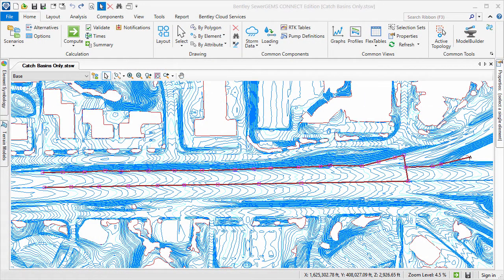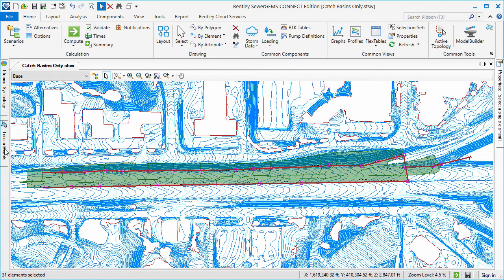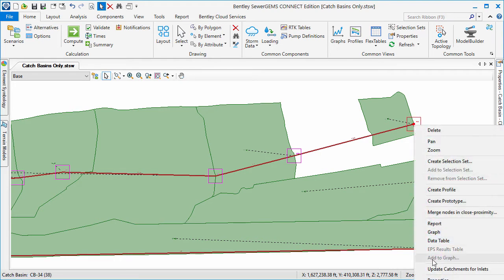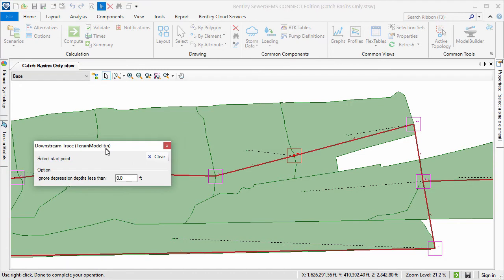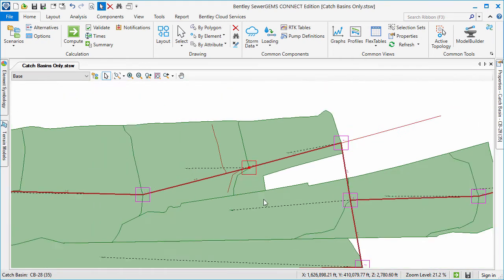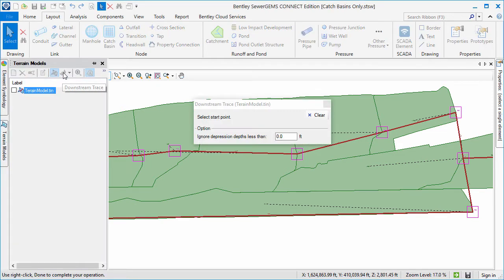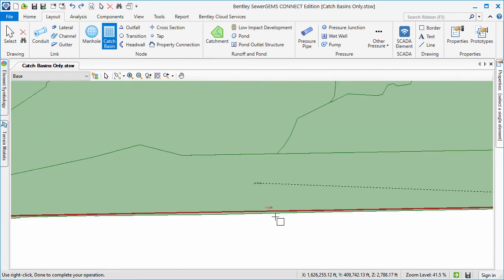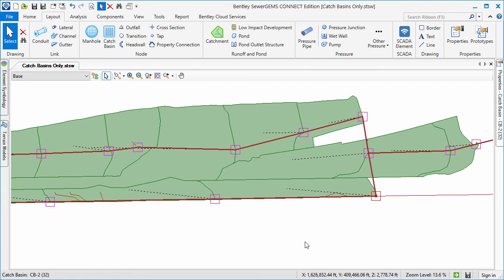Automated catchment delineation demonstration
In this short demonstration, see how fast, easy and convenient the automatic catchment delineation feature is, in SewerGEMS, CivilStorm, StormCAD and SewerCAD.

Applicable versions: CONNECT Edition and greater